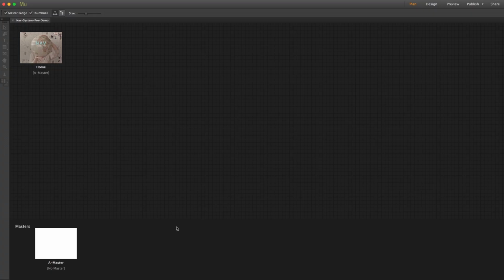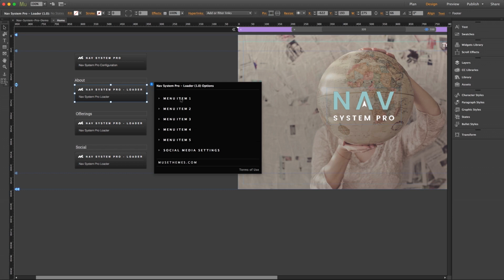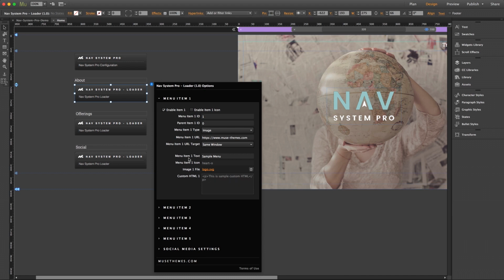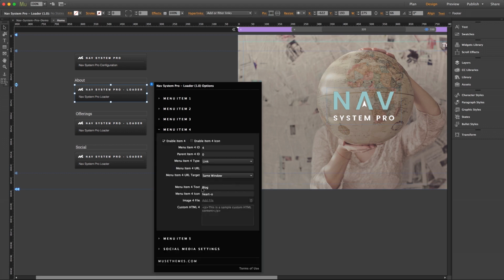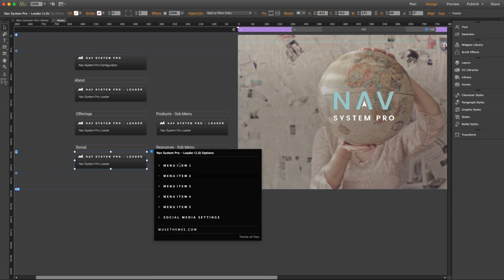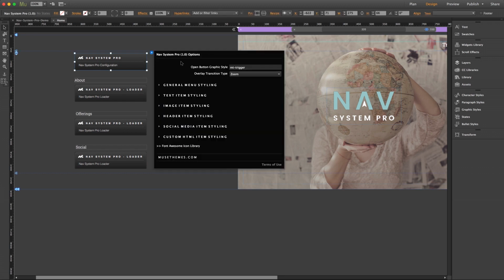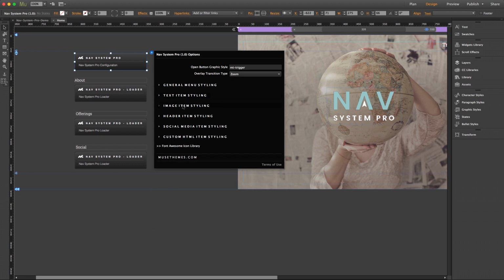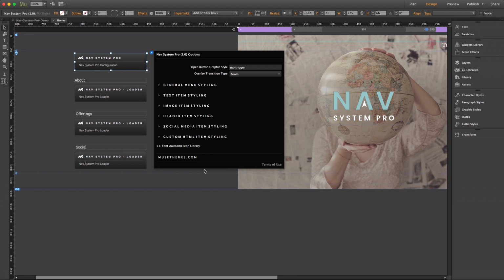Nav System Pro | Tutorial by MuseThemes.com